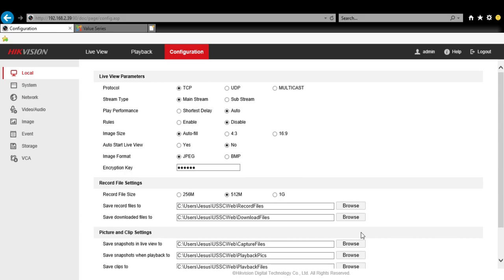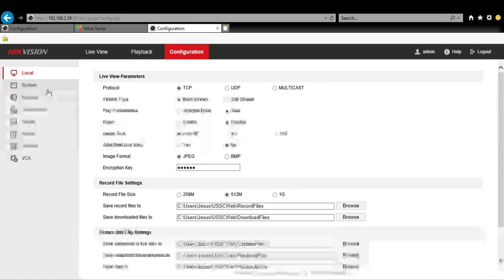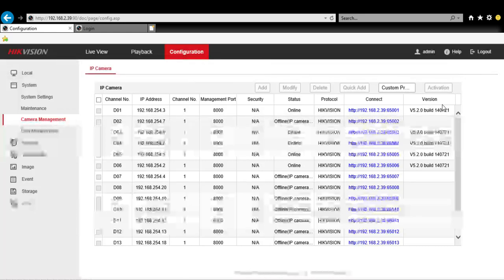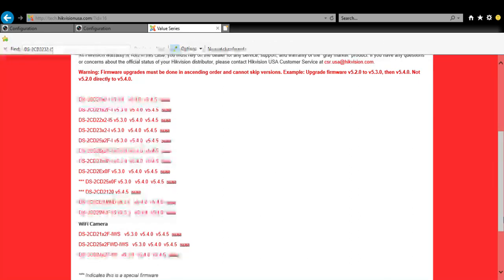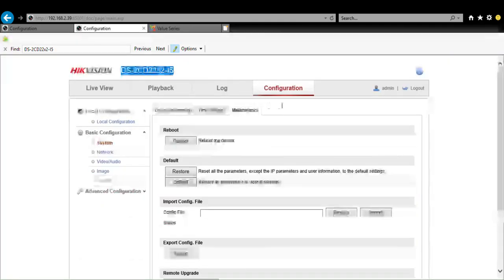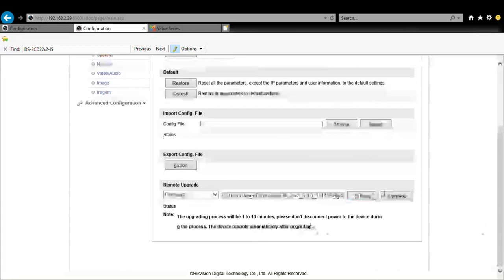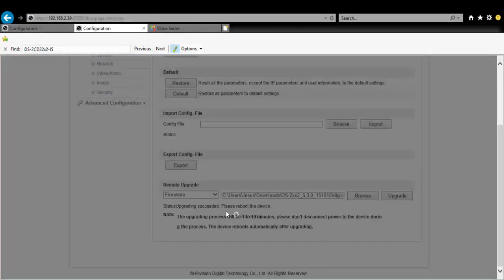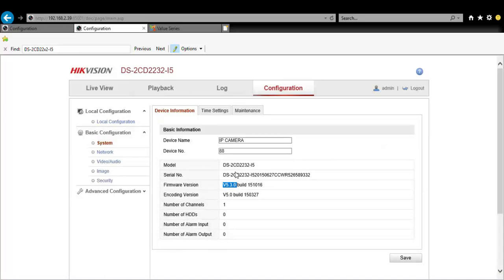Hikvision IP Camera Firmware Upgrade/Update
This video demonstrates how to upgrade firmware on a remote connection from a PC.
    Here is a link for North America Hikvision.

 Before doing this make sure you have great computer (that doesn't lag or reboot constantly) and good internet connection (suggest to connect over local IP address not from a different network.)
       If your computer crashes because it sucks or your network is slow I would not recommend towards upgrade till that issue is fixed. In any activity interrupting the firmware upgrade process can lead towards bricking the camera (to not work at all.)
   Network reboots? Bricked.
   Computer reboots? bricked.
   Slow internet in crashes in your computer? Bricked.
    Shitty CPU/RAM on your computer causing lagging? Bricked.

Also very important to download legit firmware from legit websites and to own a legit North American Hikvision equipment.
      Ebay/Amazon/NewEgg/Retard CCTV websites are more than likely fakes. You can not buy hikvision from any electronics store only legit Security camera company/websites.

Called Tech support to check if its legit Hikvision!!